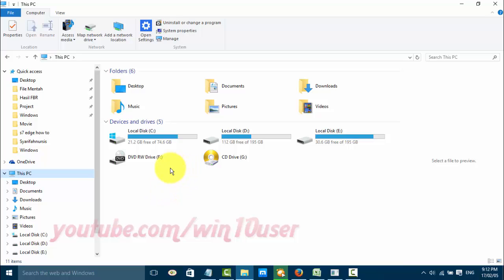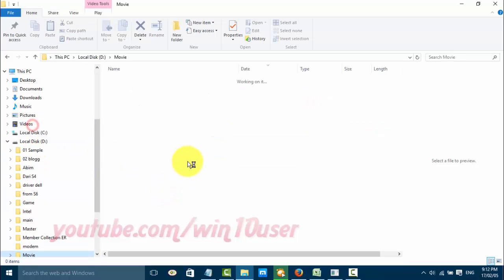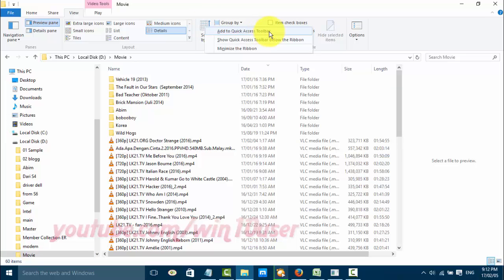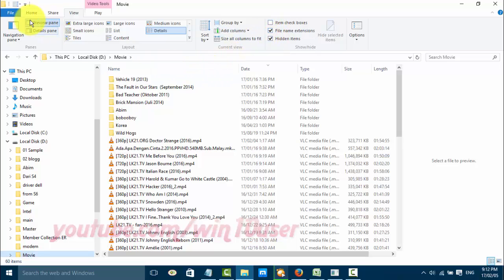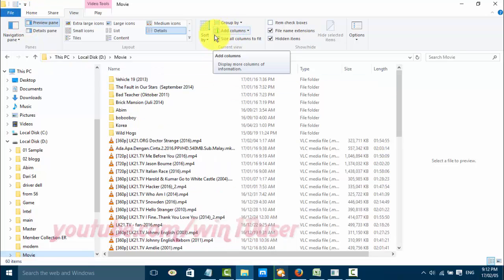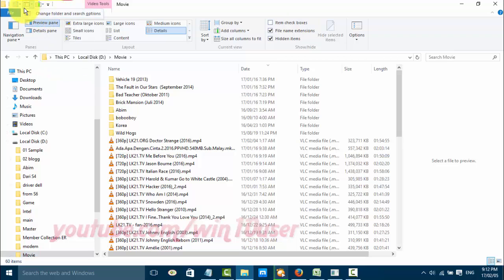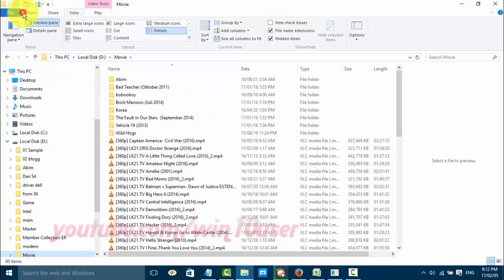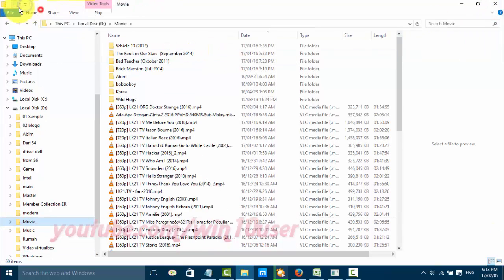Windows 10 : How to add or remove quick access toolbar in File Explorer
This video show How to add or remove quick access toolbar in File Explorer  in Windows 10 Pro. I use Dell Inspiron 14 3000 Series in this tutorial